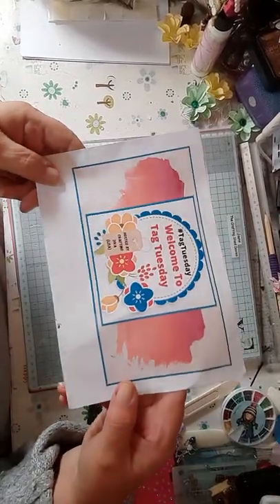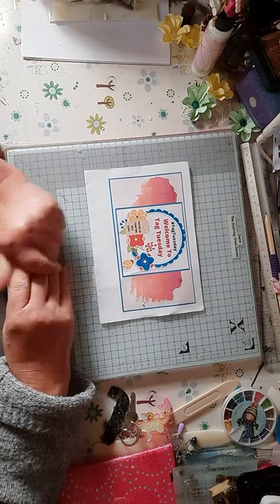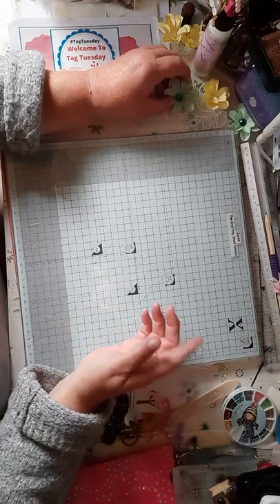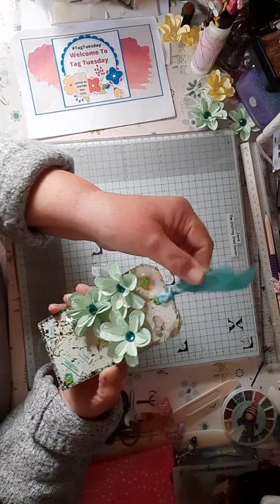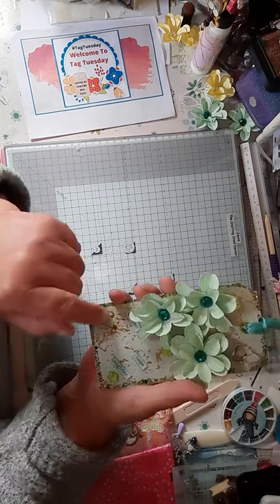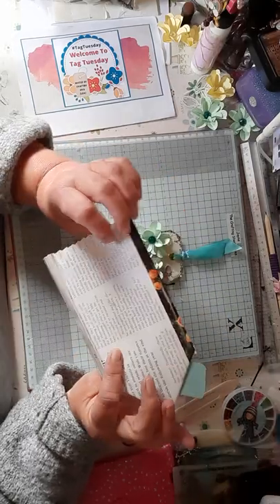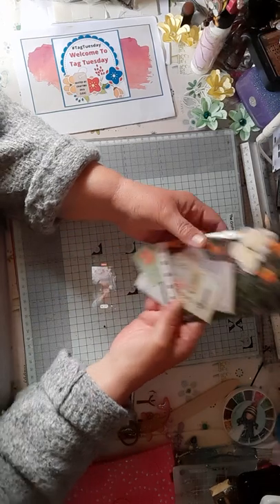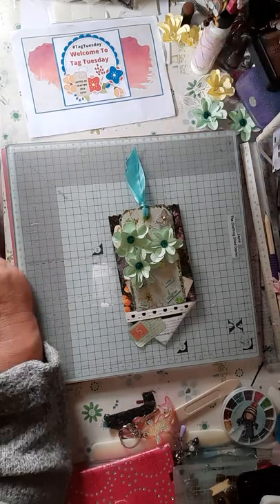tag Tuesday hosted by the crafting diva Lisa